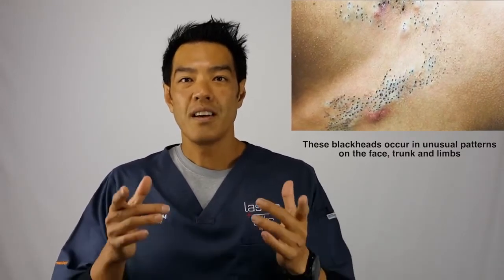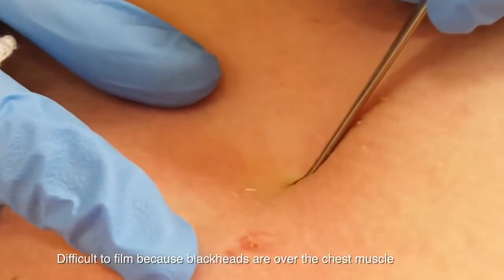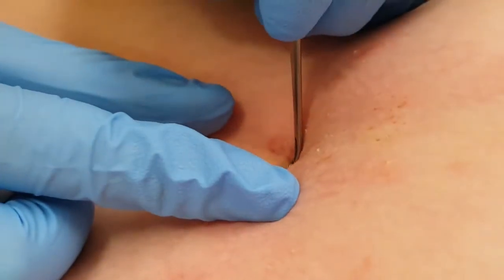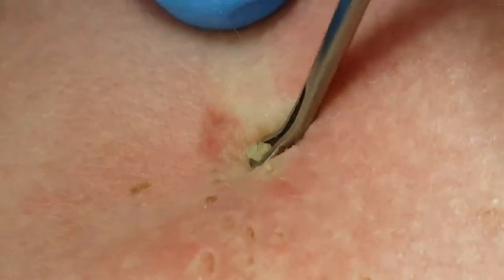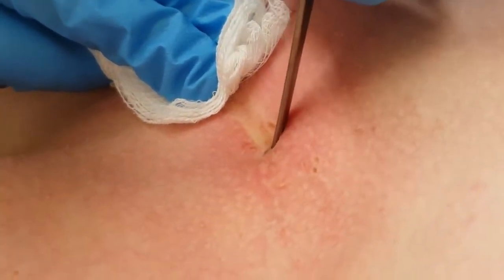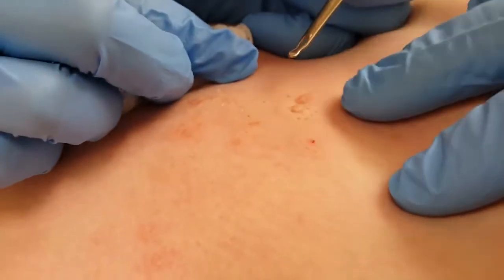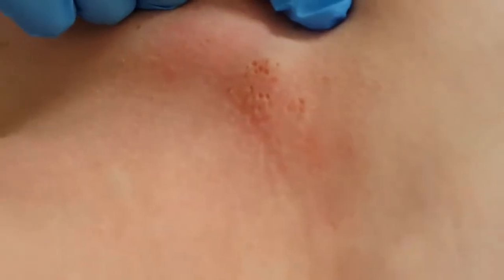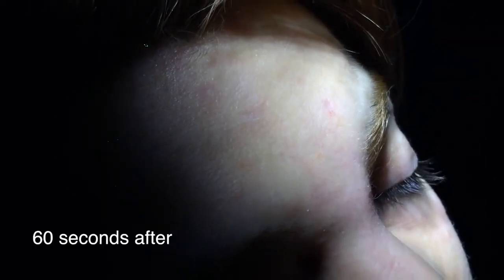Blackhead fields- extractions in HD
Instagram-for the odd pop till you drop

Blackhead naevi

This video shows a condition of blackheads called an acne naevus or comedomal naevus. Blackhead ‘moles’ are formed early in development, but pimples, zits and blackheads worsen in puberty when hormones kick in. These blackhead naevi can range from a few centimetres to extend in a ‘swirled’ pattern involving the trunk and back.

Blackheads are thought to be due to oxidised sebum and keratin, found in acne comedome. If this has no opening the skin’s surface it is called a whitehead. Blackheads are commonly found on the nose, cheeks, chin, and forehead. In extensive blackhead acne, they may also occur on the chest, back, arms and even legs, and in unusual places such as the ears.

Blackheads clog up the oil gland – acne comedome and may lead to infection, forming acne cysts, leading to pus and zits. This is called papular pustular cystic acne. If left untreated it may lead to acne scars.

Blackheads can be popped, squeezed or extracted. Dr Sandra Lee AKA Dr Pimple Popper has done many videos on acne, cyst and blackhead extractions, and shows the correct technique. I have a few videos on my method of blackhead extraction, using comedone extractors that can be cheaply purchased online. By prepping the skin, blackheads can be removed with minimal discomfort and no scarring. Stubborn blackheads that are deep can be softened with a warm towel, or even a prep of AHA several days before extractions are performed.

Blackheads can also be removed with peels, and creams as well as techniques such as microdermabrasion skin needling and microneedling.

Treating blackheads is important, and yes, that's why you are watching this video, but for the patient’s sake, preventing blackheads, open pores, and whiteheads is equally as important. I like to use a mixture of AHA or glycolic acid as well as BHA peels, and vitamin A creams.

Google + for up to date info. Posted daily.

Dr Davin Lim
Laser and aesthetic dermatologist
BRISBANE, Australia.

My favourite educational blackhead videos picks are Dr Sandra Lee-
‪A giant blackhead extracted in an 85 y.o accompanied by her daughter.‬

‪Can you spot this Blackhead? Extracted on the Upper Lip‬

‪A Goldmine of Blackhead & Whitehead Extractions‬

‪Black & White Heads On Nose Part 3‬
by Vikram Yadav